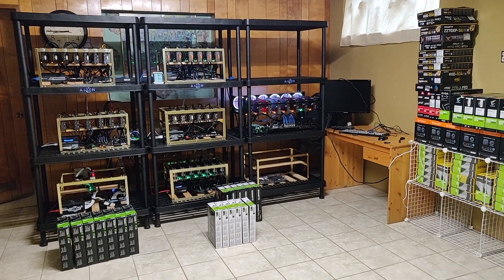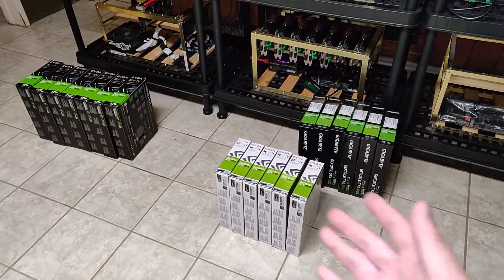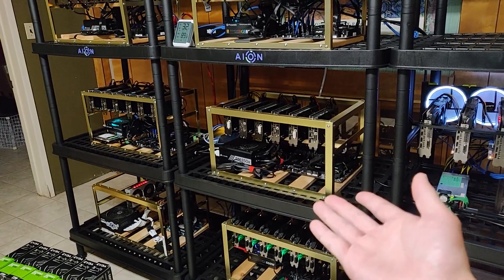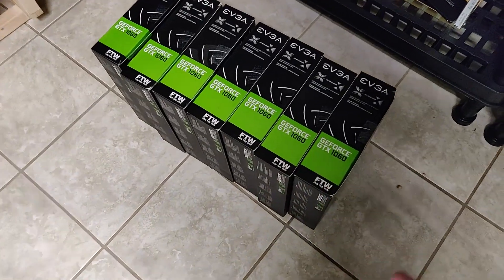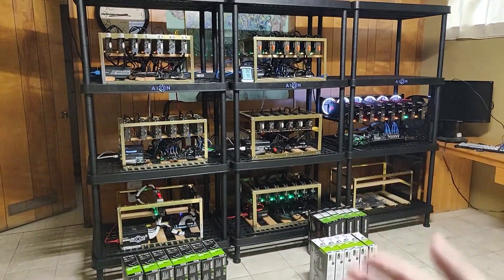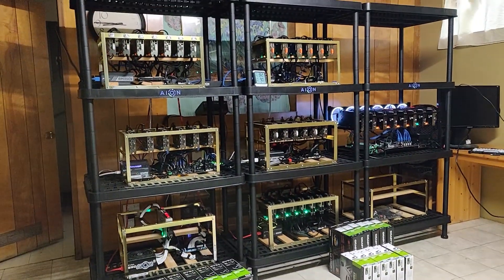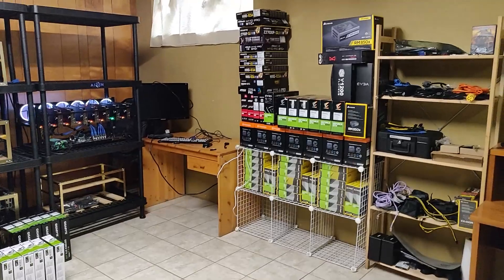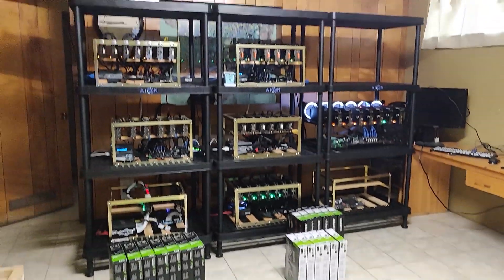Selling A Few GPUs That Were MINED On...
Maybe I'll Buy These After?
Definitely Stock Up On These